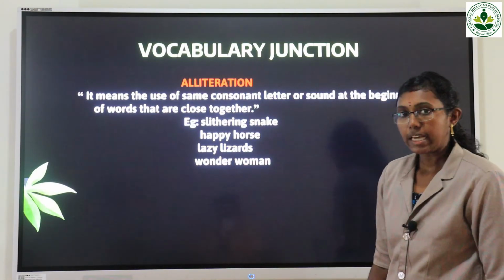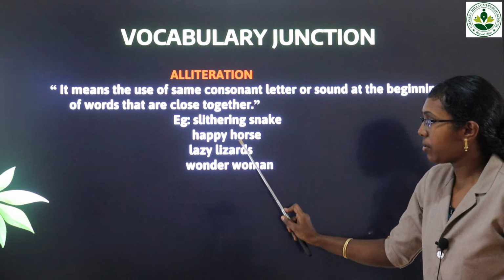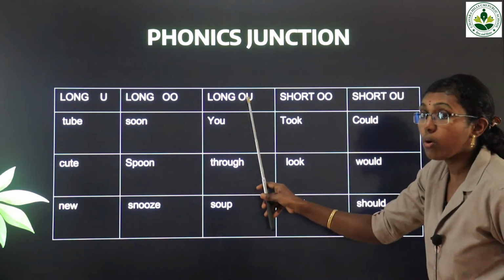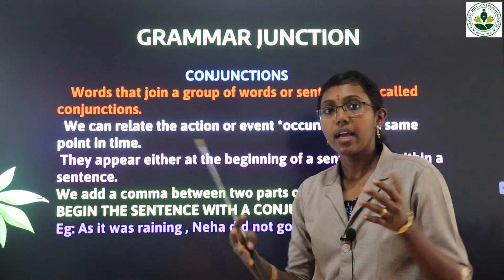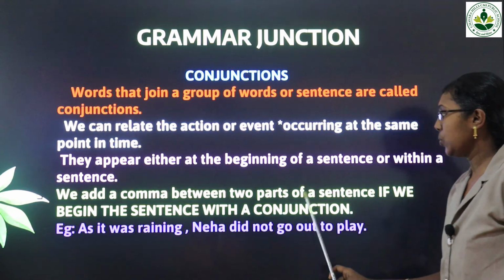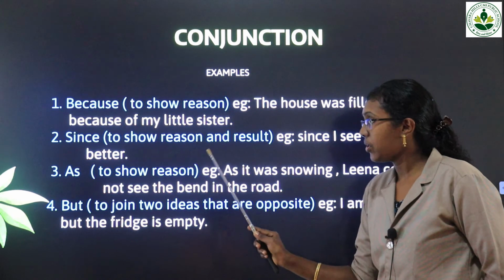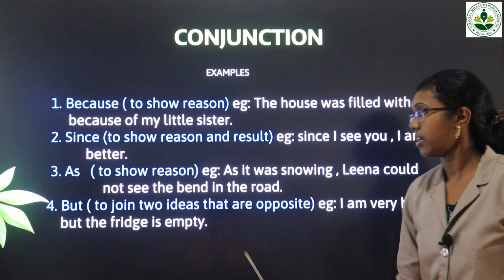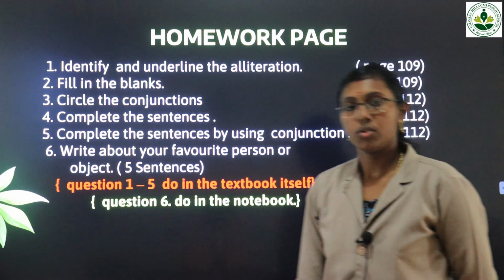4 English 1 4